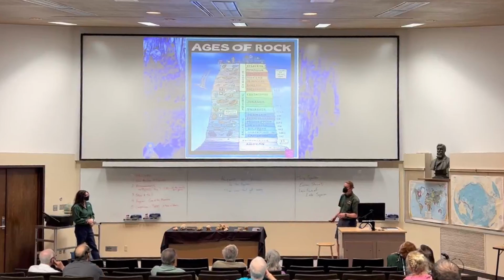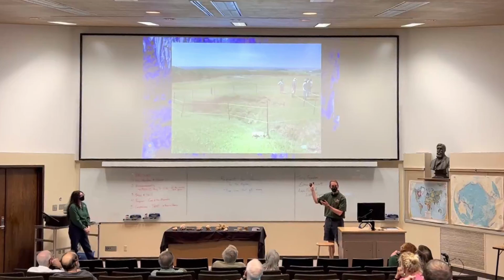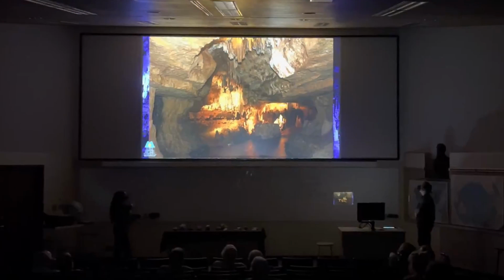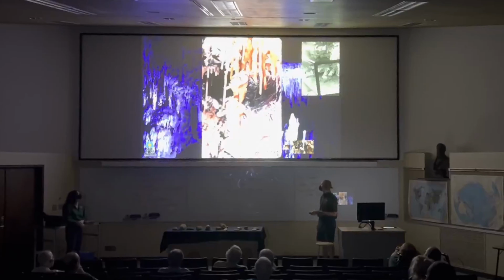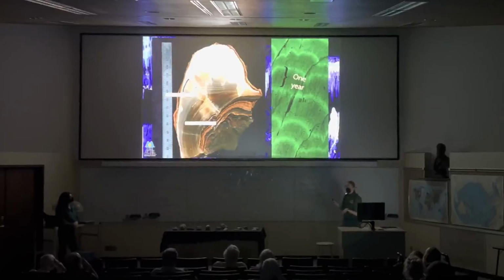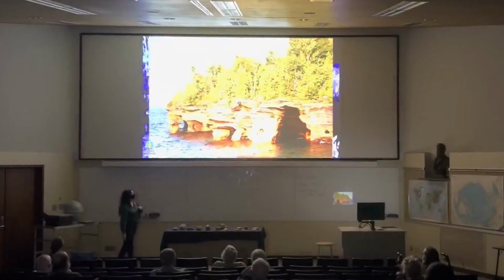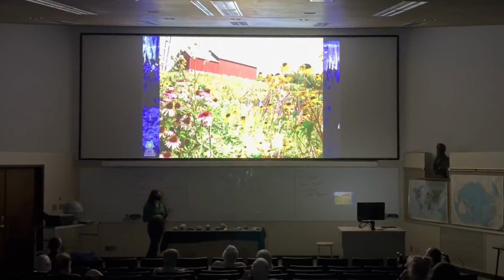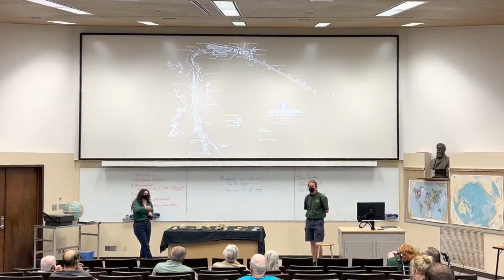GeoTalk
Learn about Wisconsin Geology. Cave of the Mounds Staff Members Holly and Abe talk to the Madison Gem and Mineral Club in June of 2022.